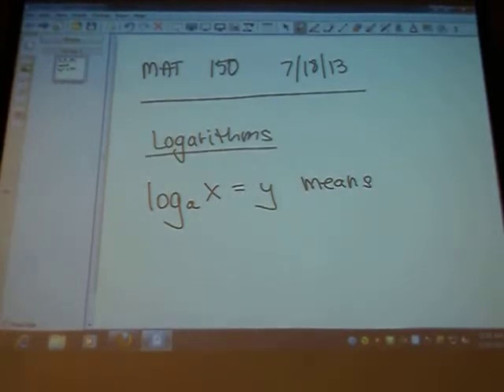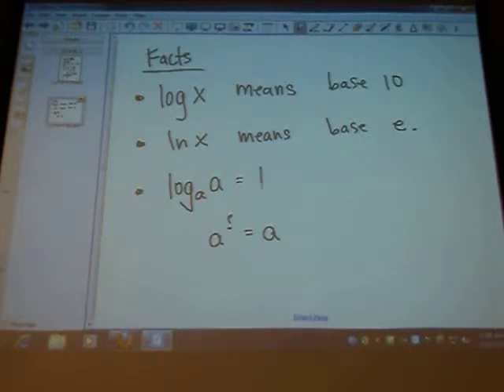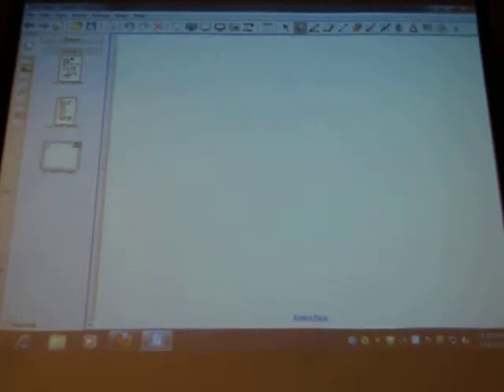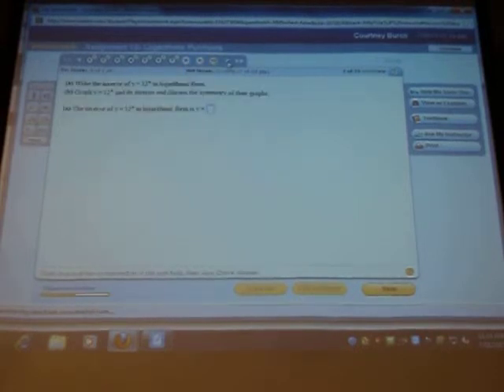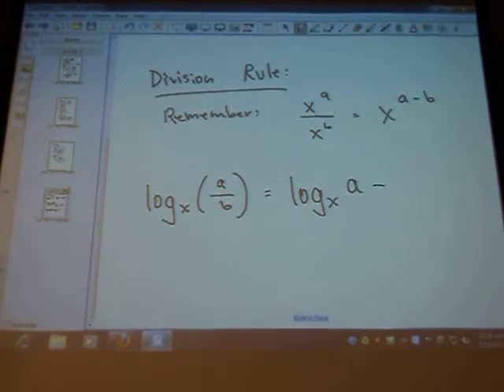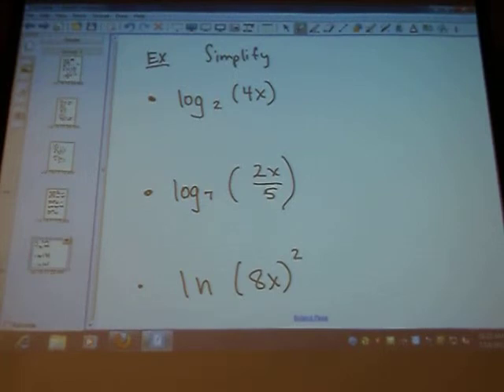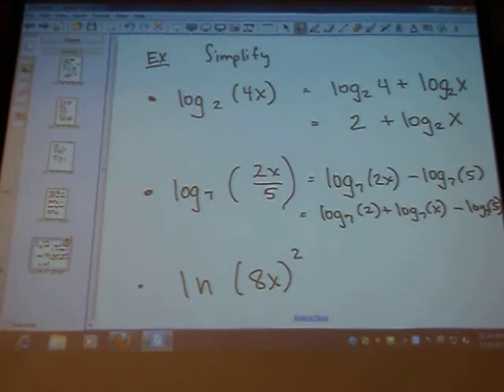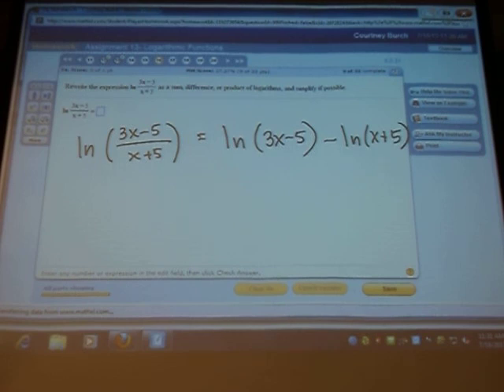MAT 150 Gateway Summer of 2013 Class 13 Logarithmic Functions & Exp and Log Equations, Part 1 of 5